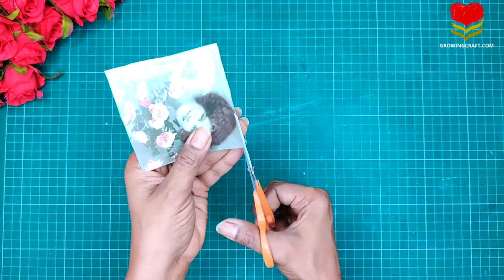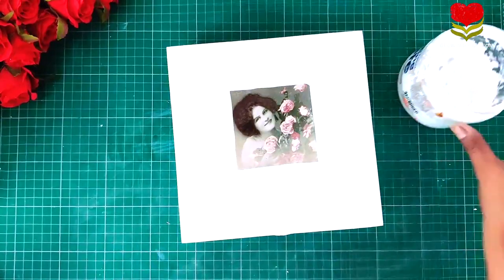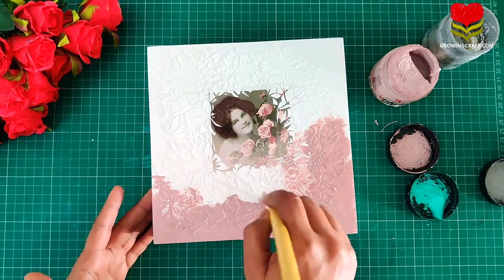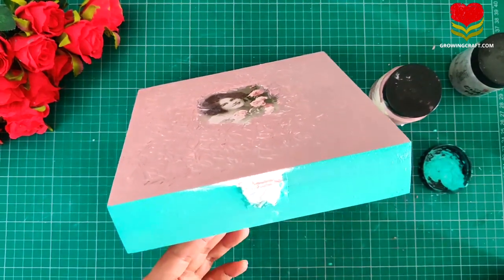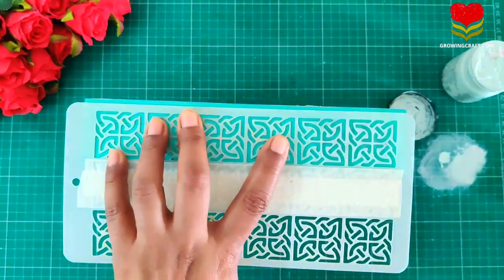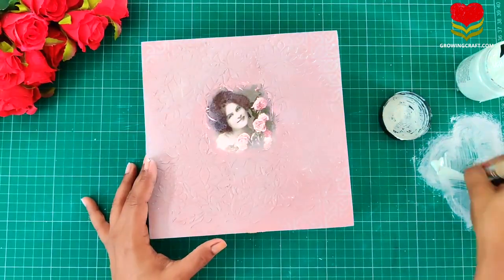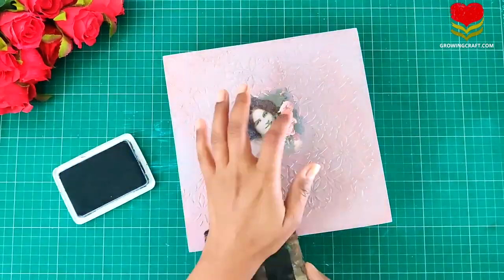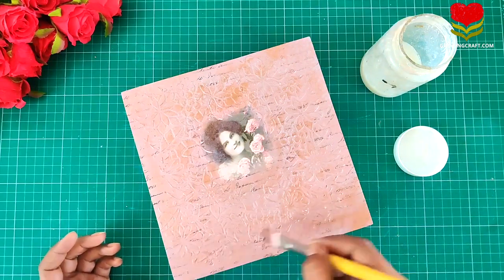Wooden box Decoupage art with Napkin I 1 Easy Decoupage tutorial for beginners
Wooden box are perfect for decoupage with Napkin and adding lots of texture.
Here is a beautiful decoupage wooden box with loads of texture and chalk paint work. - A perfect DIY gift box making idea.

Hugs!